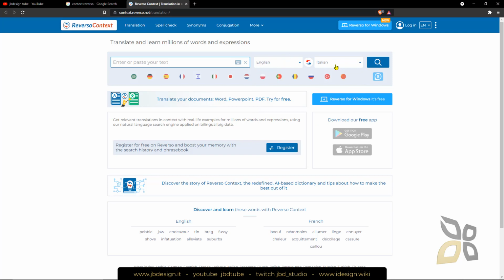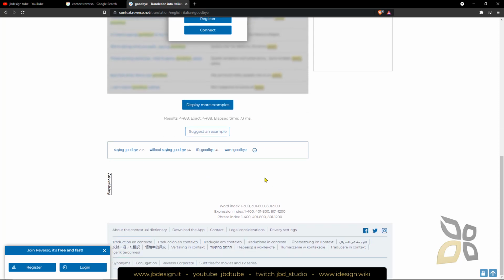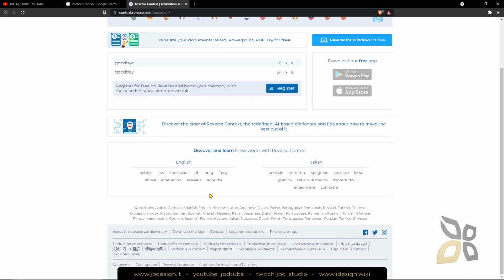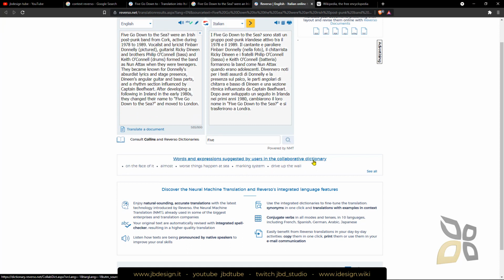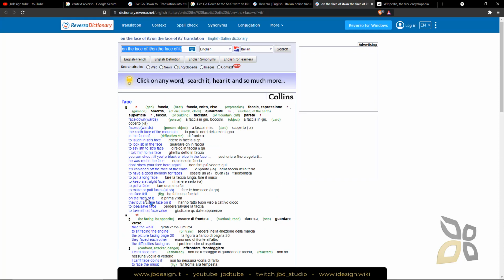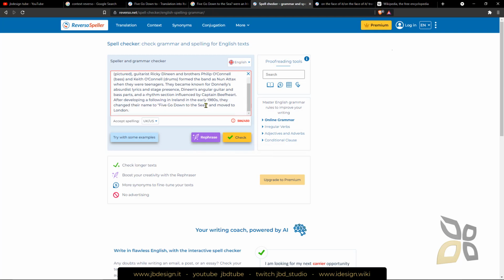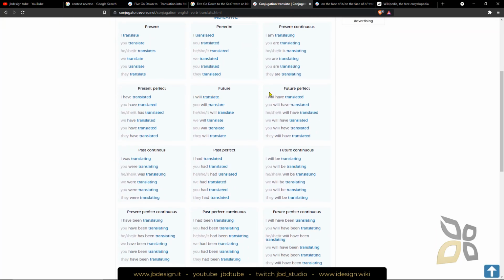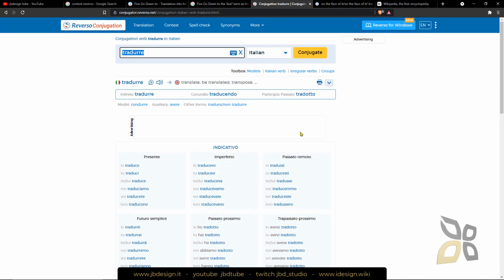Video Guide - Translate Word, Text, Spell Check, Synonyms, Conjugation with Context Reverso Website